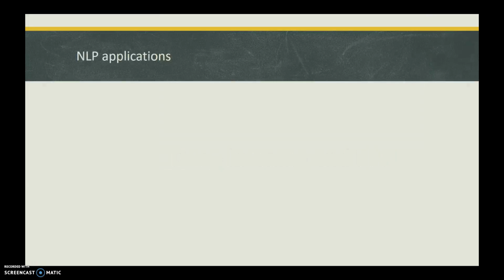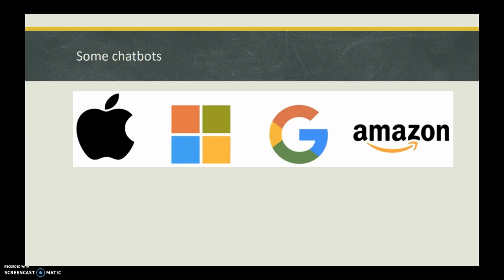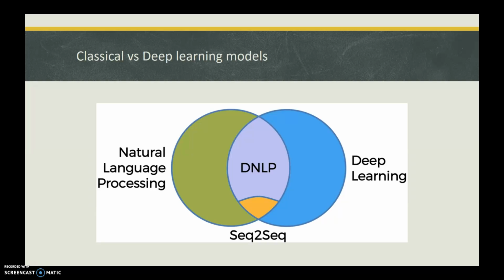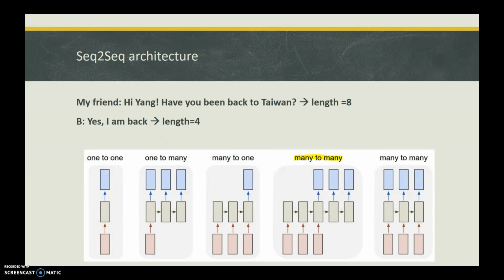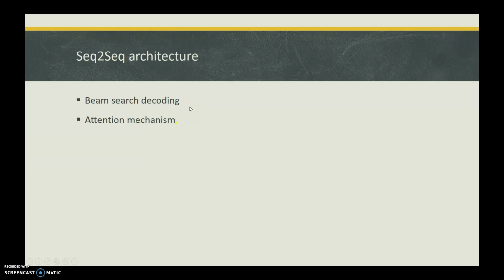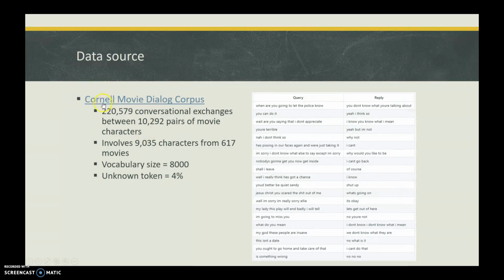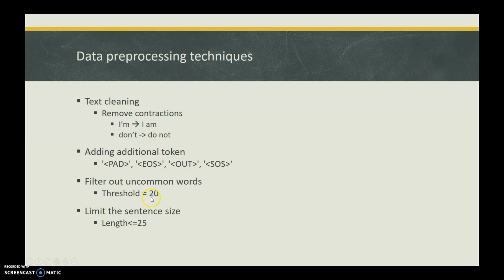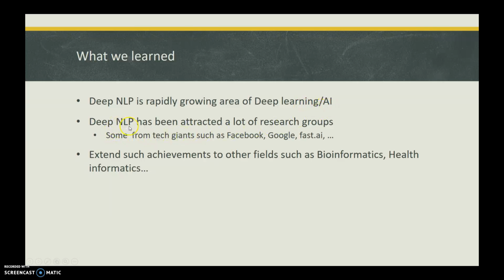Building a Chatbot with Deep NLP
Big Data Analysis Course
Professor: Ting-Ying Chien
Students:
1) Dao Anh Hien
2) Nguyen Trinh Trung Duong
3) Le Van The